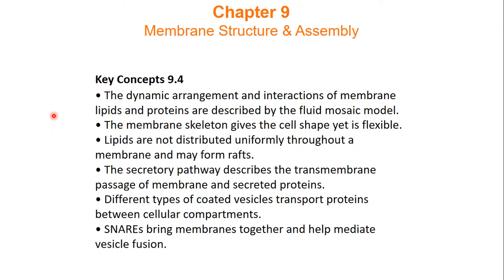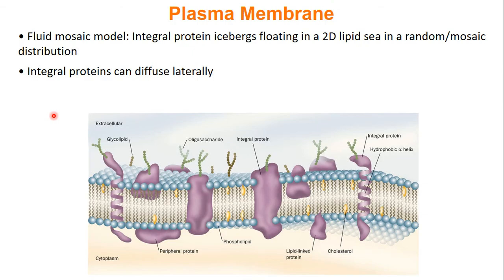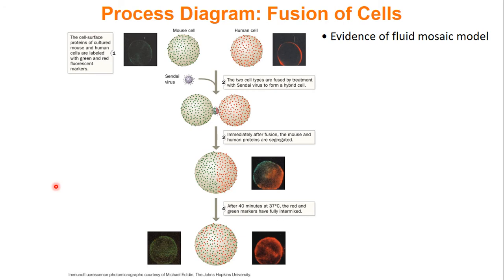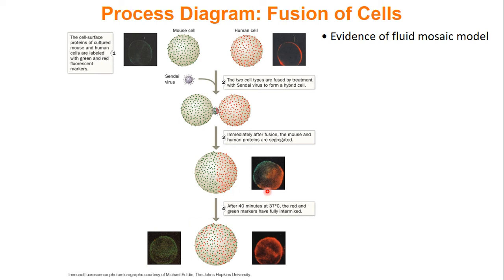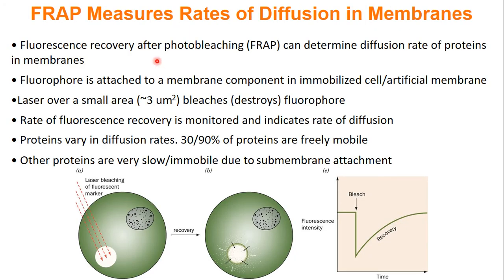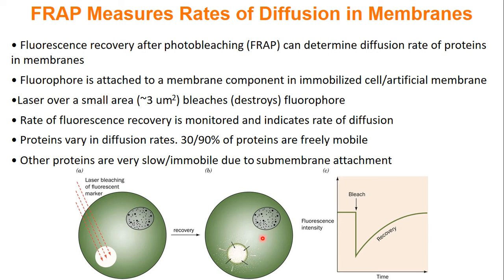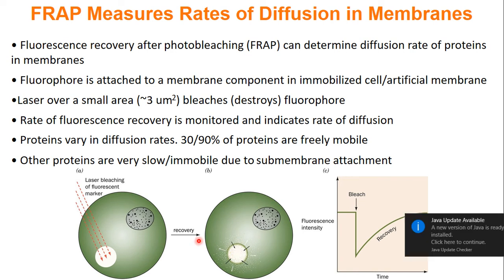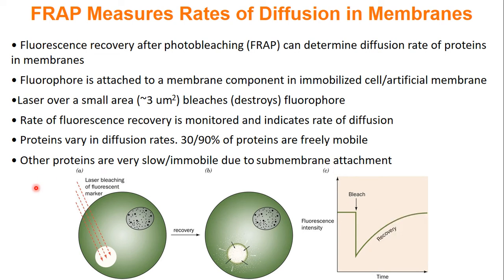054 Chap9 Sect4 Part1